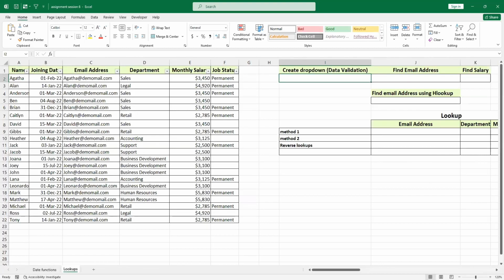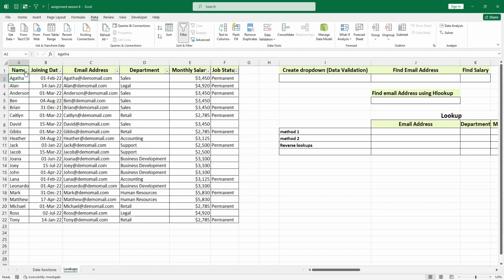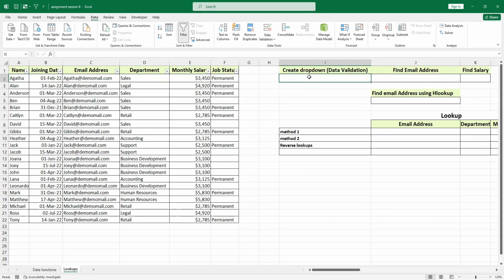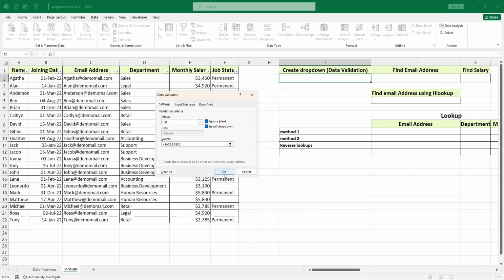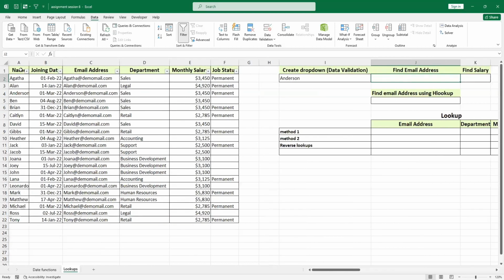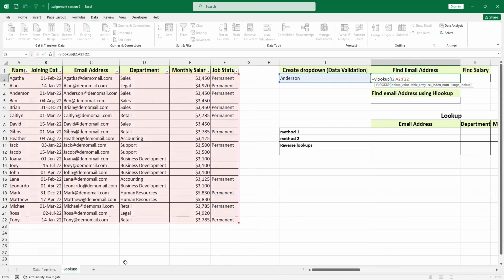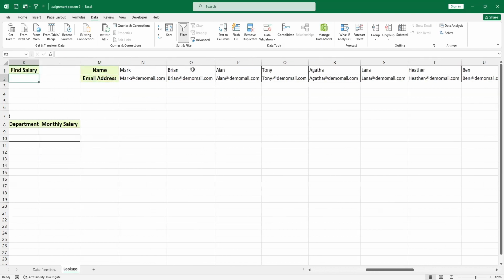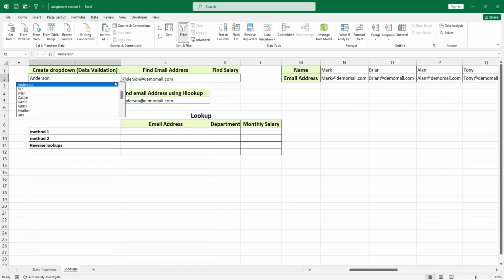Filters and Vlookup /Hlookup_ Excel Minis_MBYC